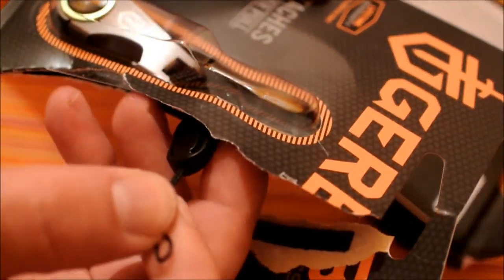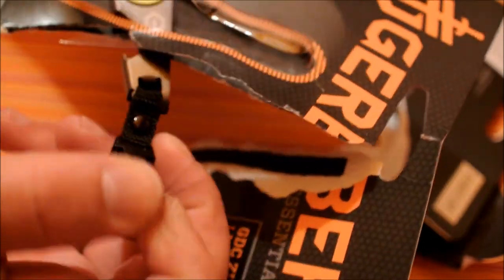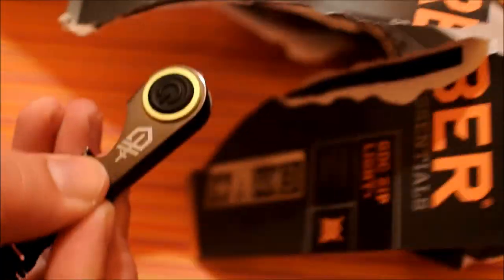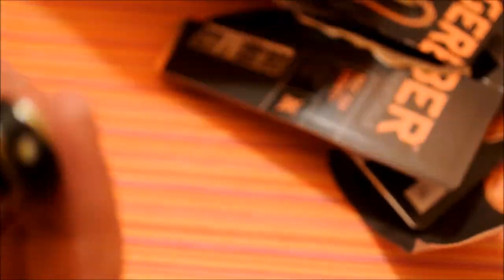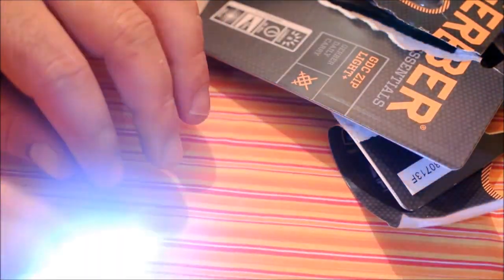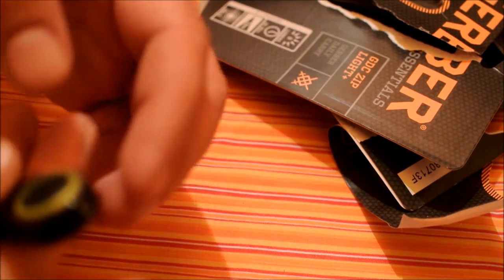GDC by Gerber, a Bushcraft Romania Review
Bushcraft Romania - unboxing of the GDC from Gerber, the one with screwdrivers and the one with flashlight. Nice little tools!